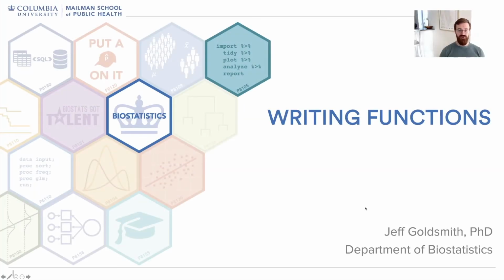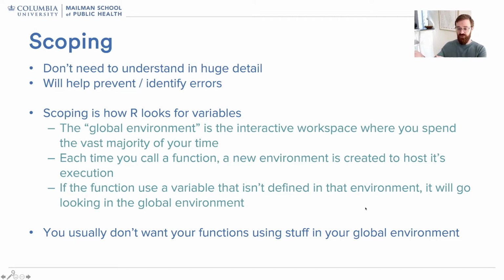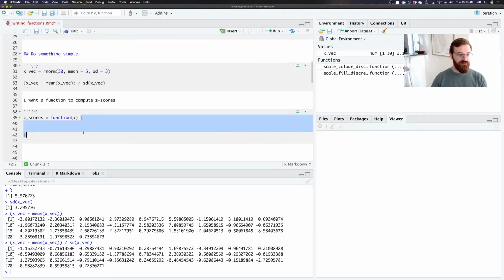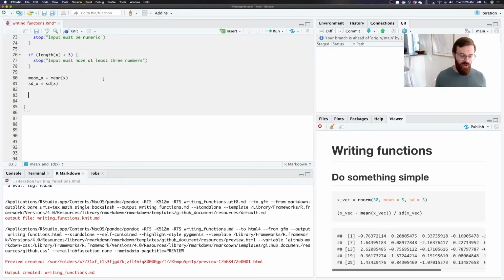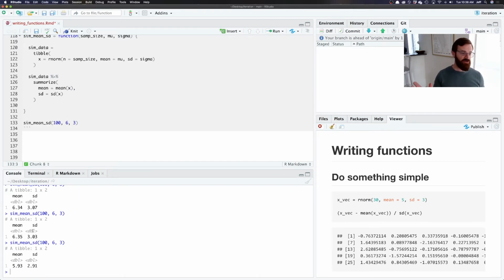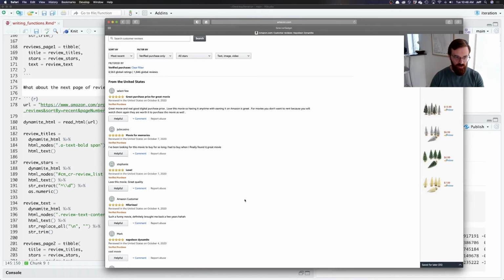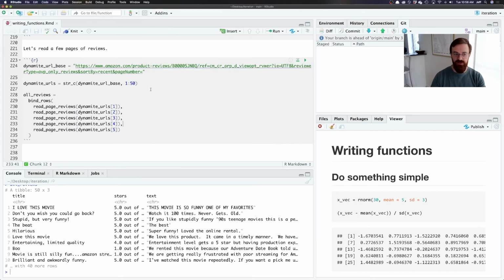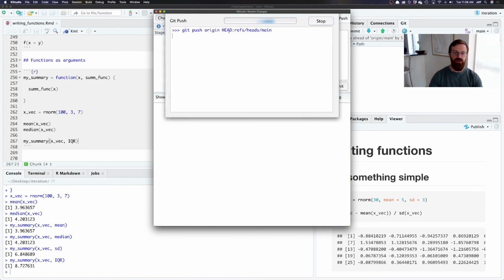Writing functions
Create simple R functions to abstract common processes.

0:00 Introduction
0:32 Slides and overview
16:31 A first function
23:09 Checking inputs
29:06 Multiple inputs and outputs
45:54 Scraping Amazon pages
1:01:12 Scoping
1:08:08 Functions in functions